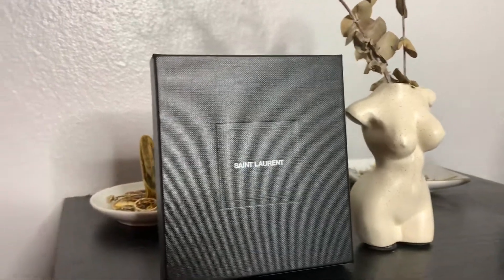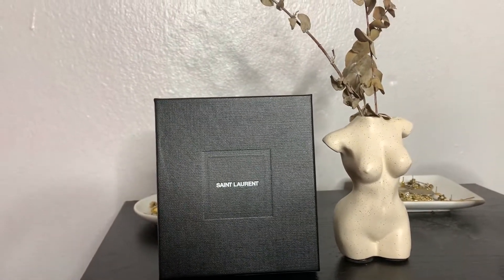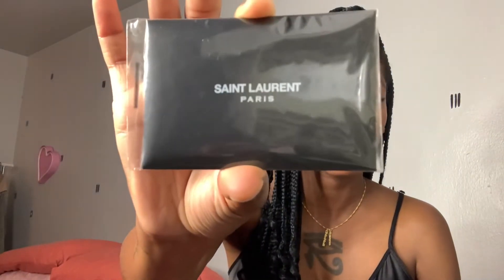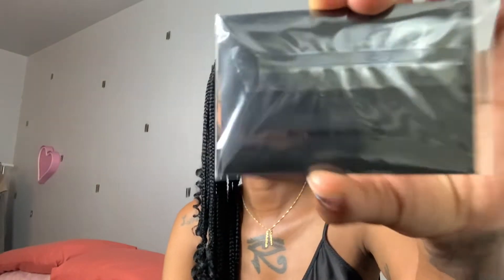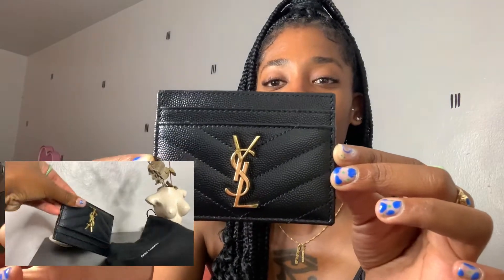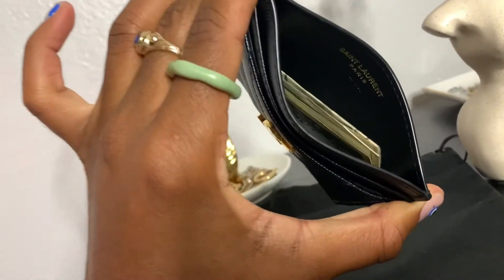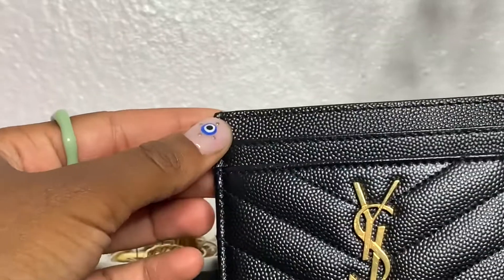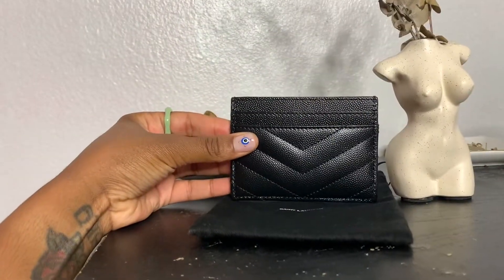YSL CREDIT CARD HOLDER REVIEW | YSL CARD HOLDER GOLD | UNBOXING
SAINT LAURENT LEATHER MONOGRAM CARD HOLDER REVIEW ✨

Hey everyone thanks for tuning in 💕! I decided to treat myself to a cute introductory luxury item and chose this YSL card holder which I love. I have other items that are luxury but not like SAINT LAURENT lol. So enjoy this review and unboxing and leave some comments below with what you think of the wallet and what designer luxury items you have! I’d love to know.

INSTAGRAM:  @LifeOfTosh & @Chicnailmavenn